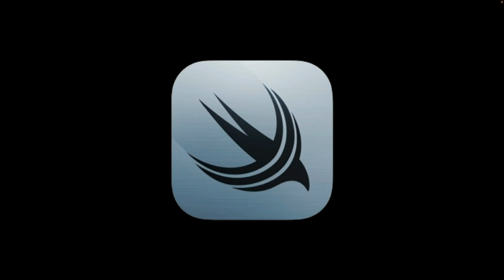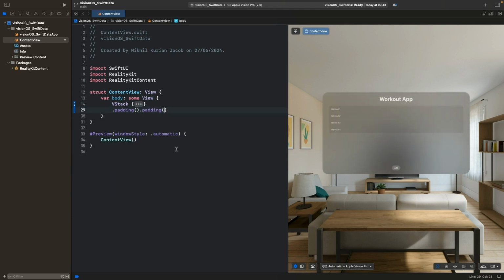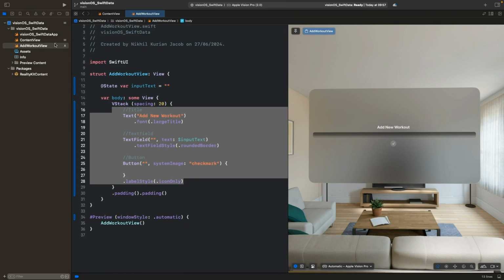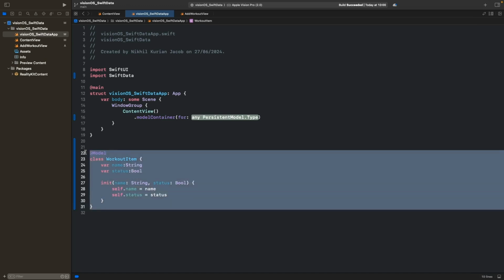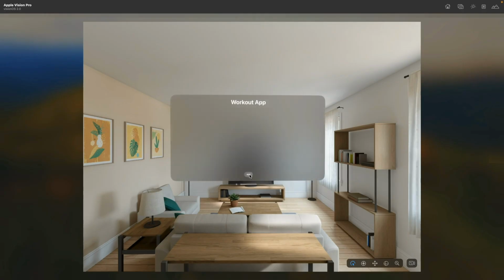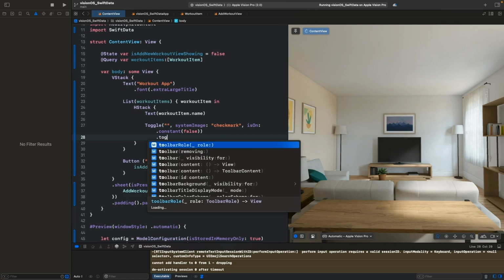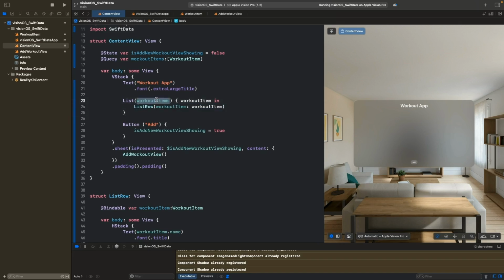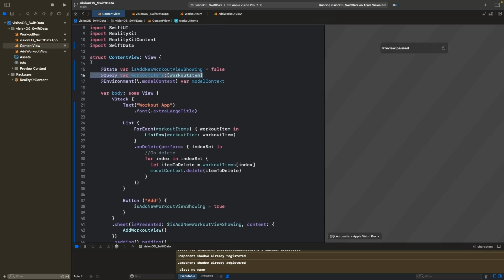Create A visionOS App With SwiftData!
Learn SwiftData in the context of building a visionOS app. You will be building a visionOS workout app and in the process learn SwiftData and how you can integrate it into a visionOS app, for persisting data.

This lesson is part of the ""Mastering visionOS With SwiftUI" course.

0:00 Intro
0:47 SwiftData Architecture
3:47 visionOS UI
12:21 SwiftData Setup
17:00 CRUD: Create
19:48 CRUD: Read
25:00 CRUD: Update
30:51 CRUD: Delete
35:56 Summary